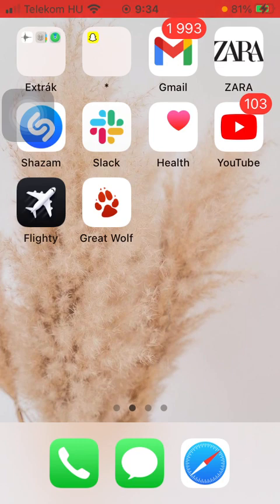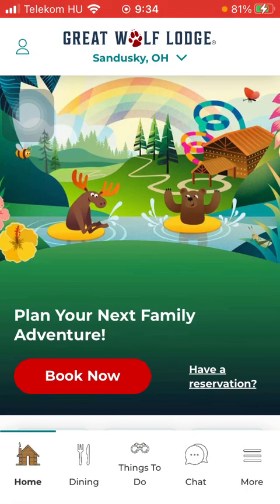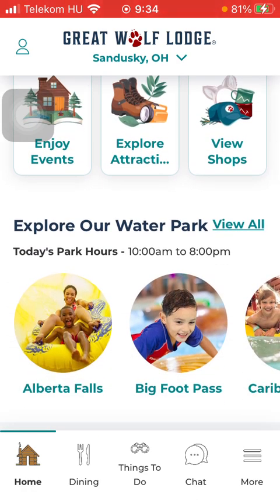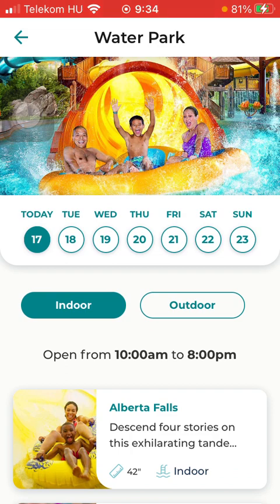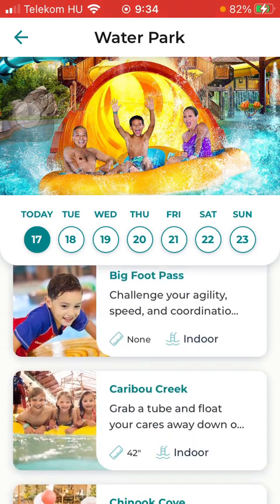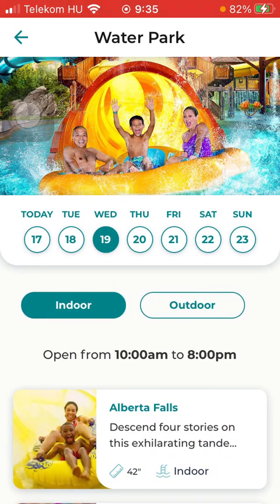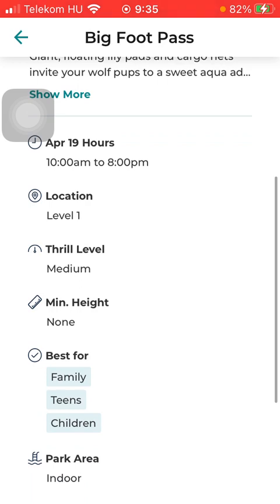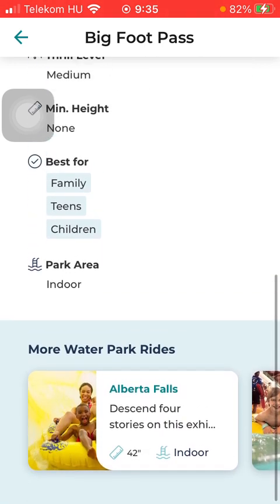How to explore the water park on Great Wolf Lodge?